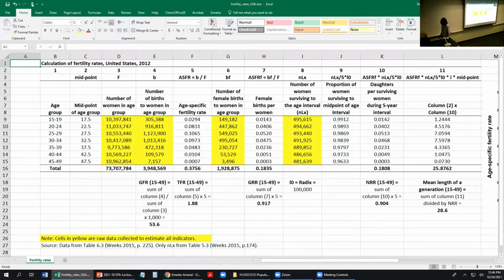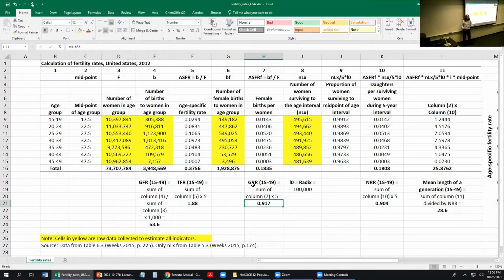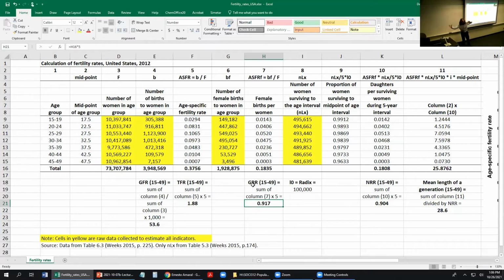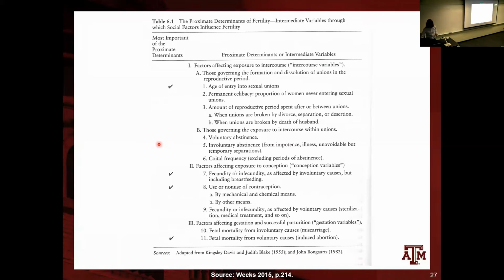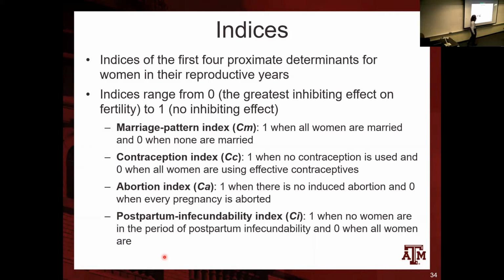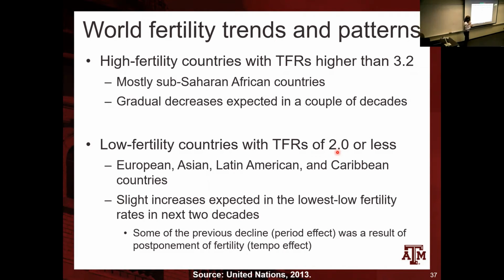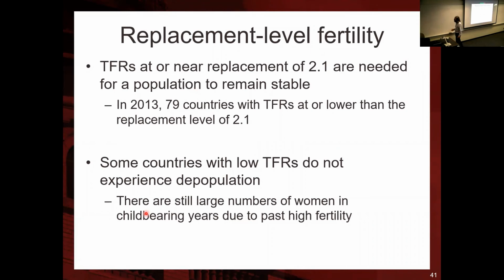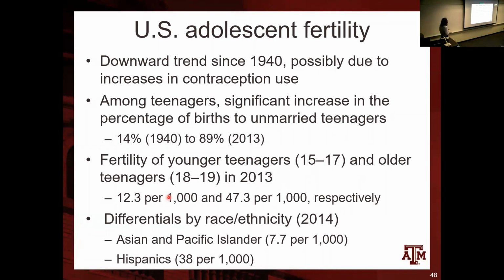Day 17. Fertility (10/26/2021)